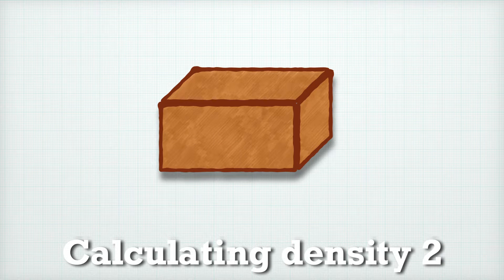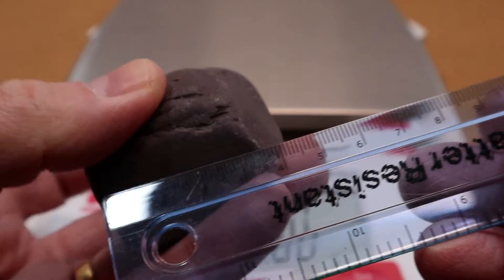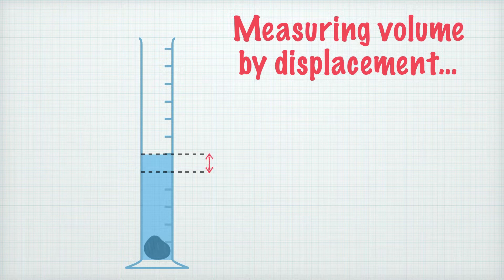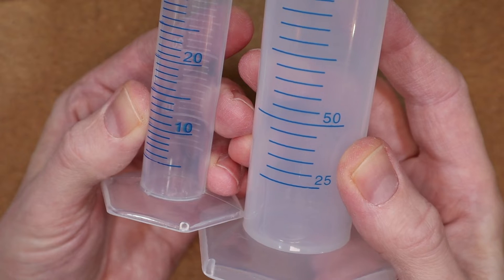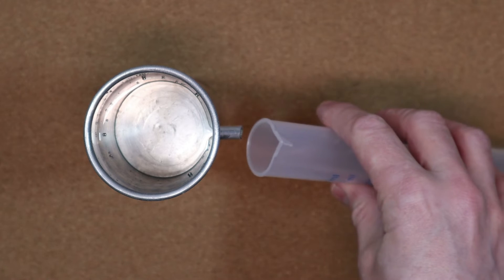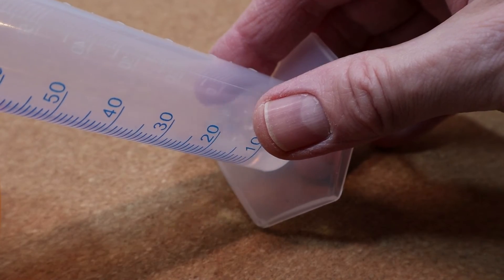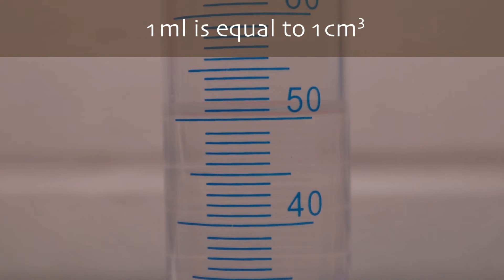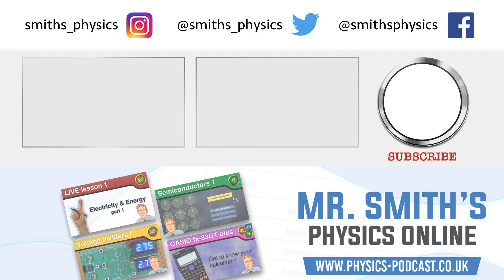MEASURING THE DENSITY OF AN IRREGULAR SOLID - science experiments to try yourself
In this video, I show you how to find the density of an irregular solid (I'm using a stone) including the equipment used and the equation.

Chapters...
0:00 Introduction
0:10 density equation
0:20 measuring the mass of the stone
0:37 the displacement method for finding volume
1:41 the eureka can
3:06 calculating density
3:23 calculating the density of a liquid